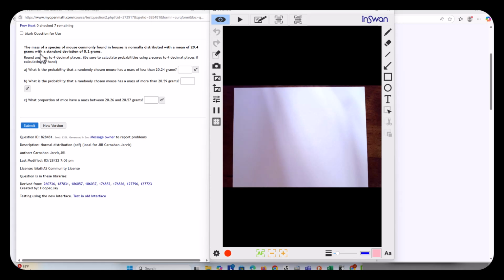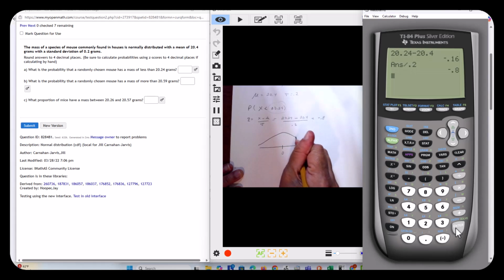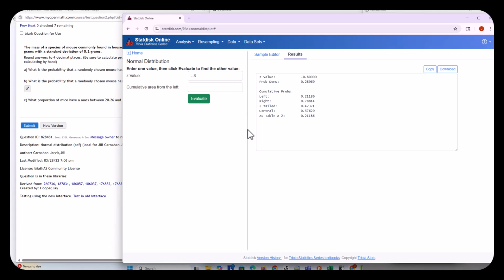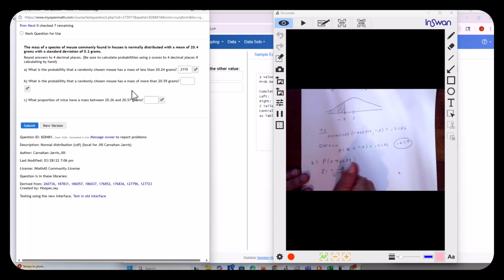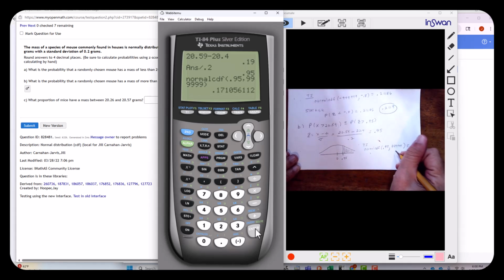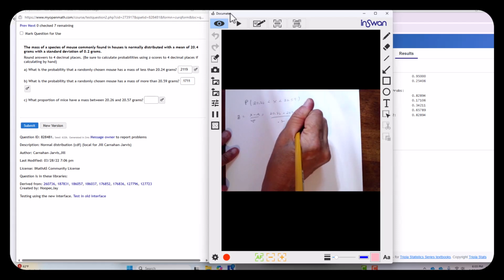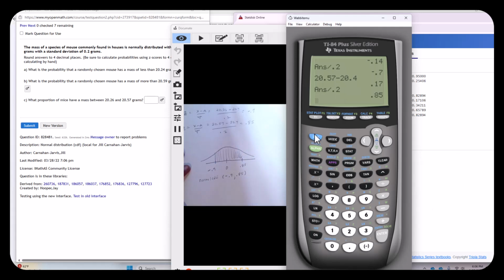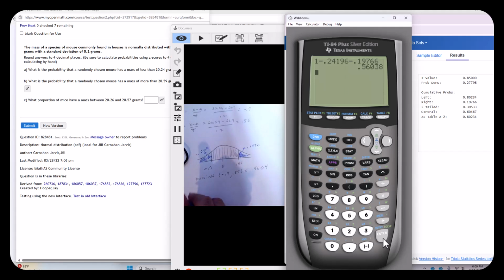Normal Distribution Mouse Problem